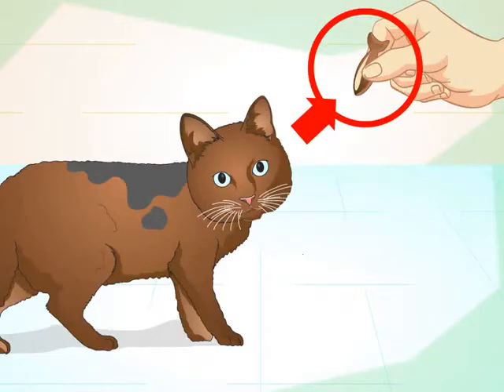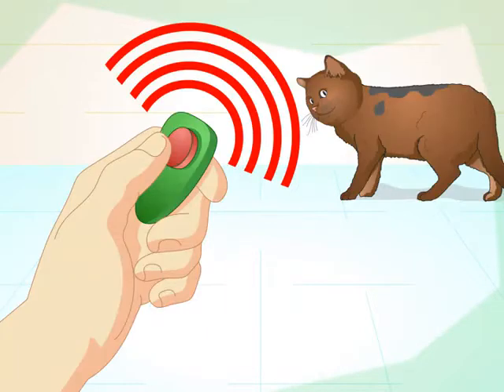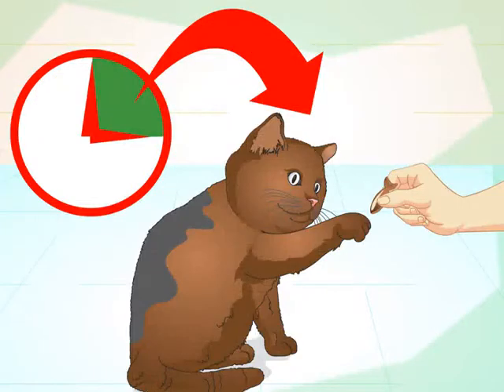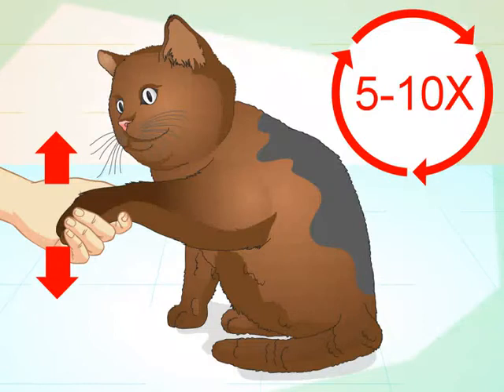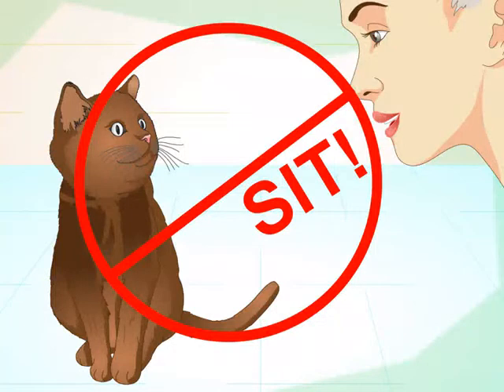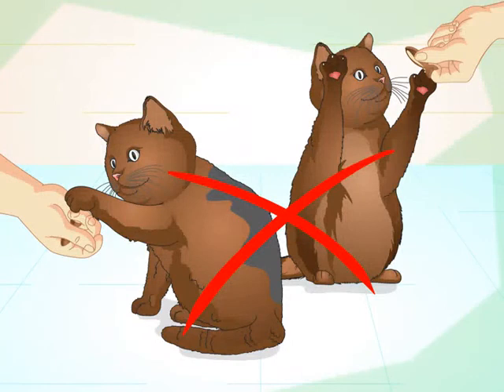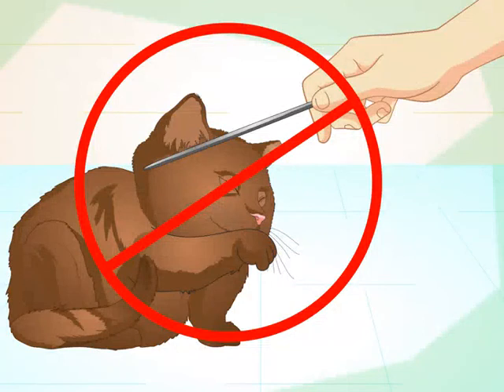Teach Your Cat to Do Tricks